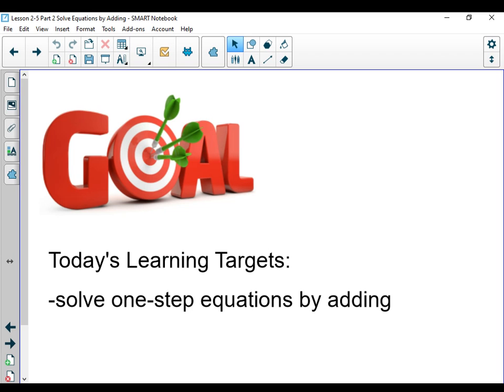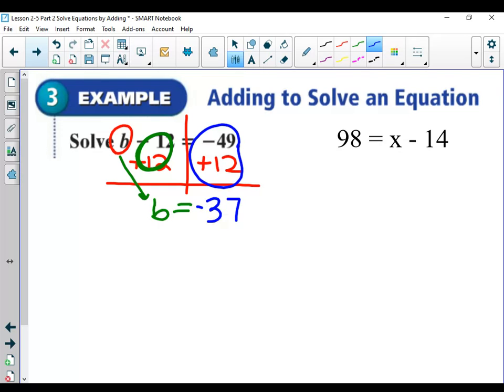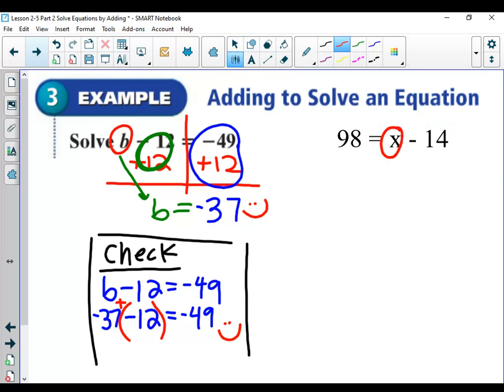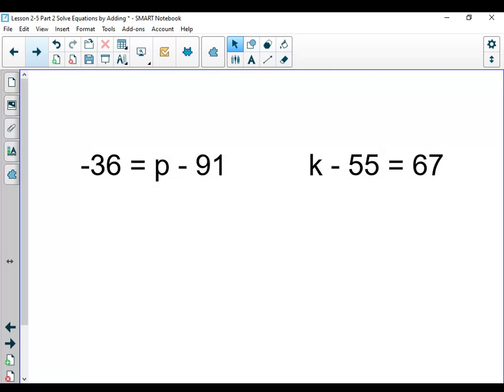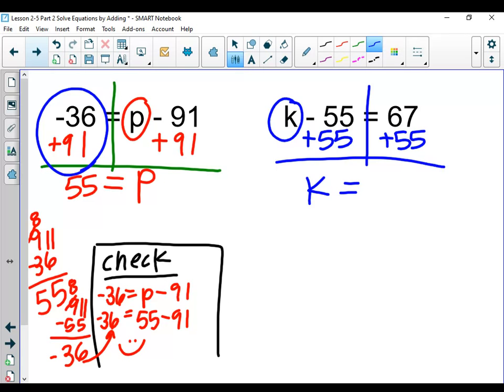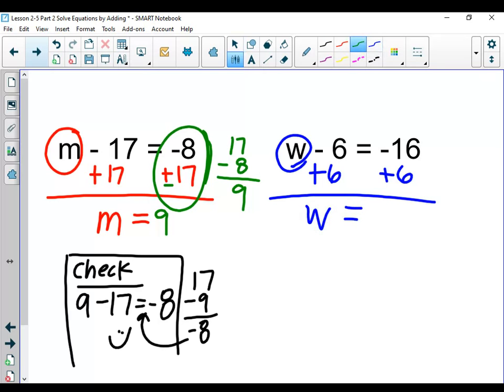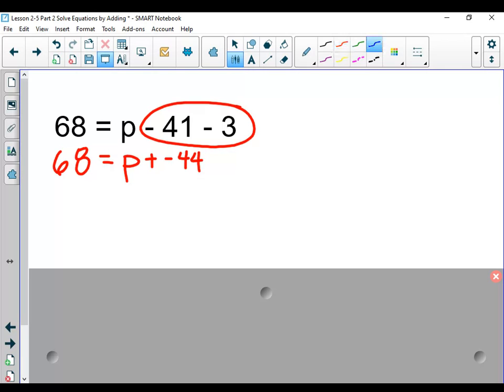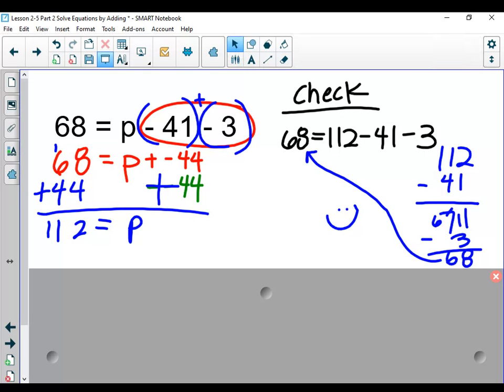Lesson 2-5 part 2 Solve equations by adding